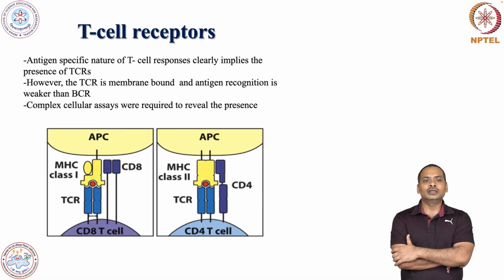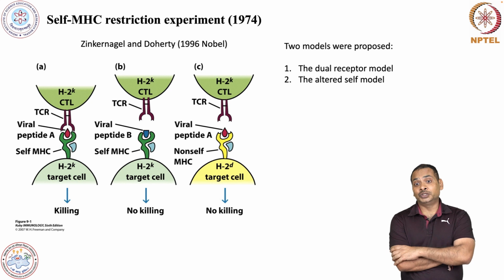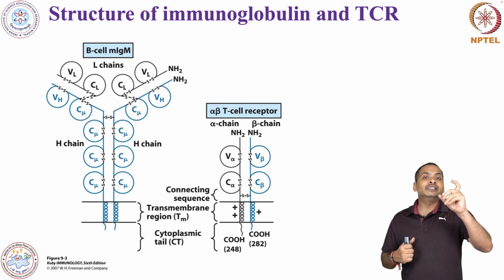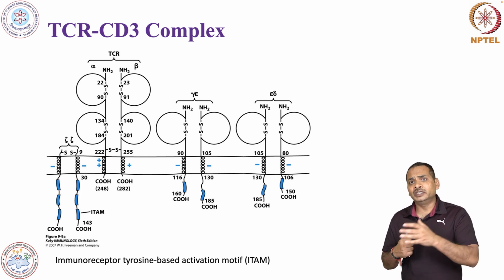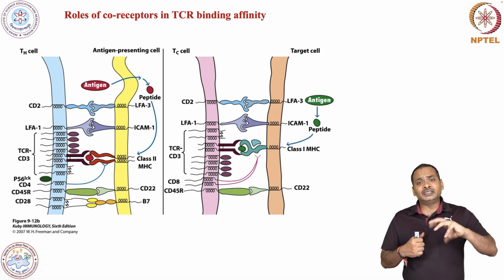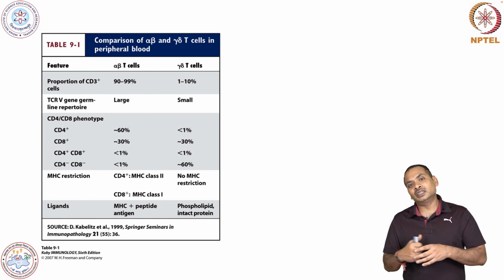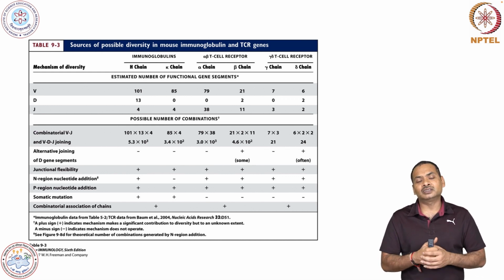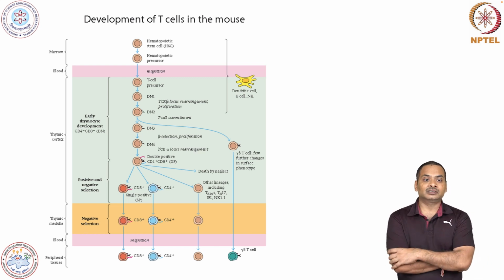Adaptive Immunity-T cells and T cell-mediated Immune responses